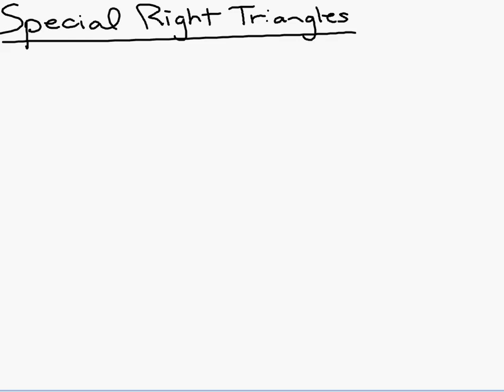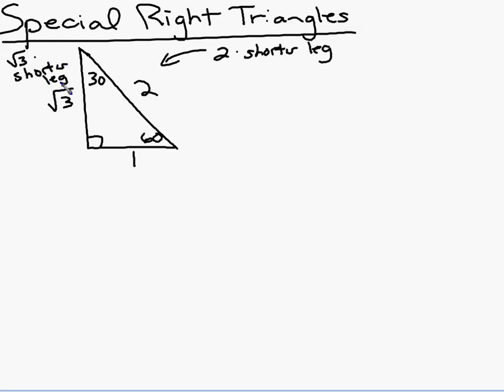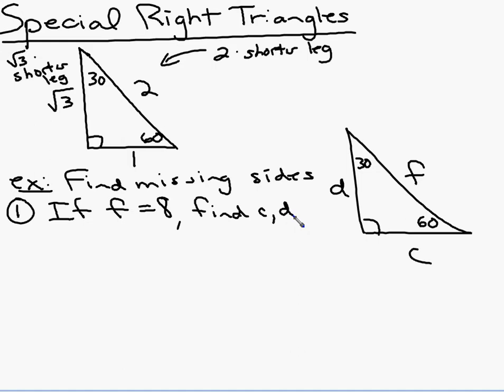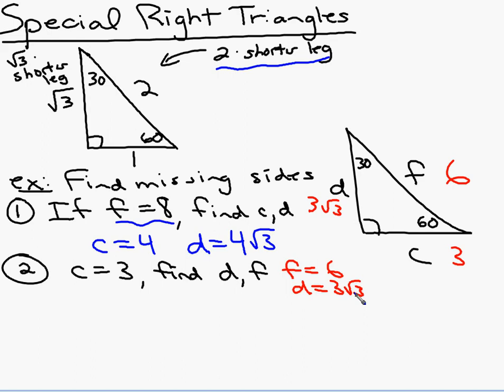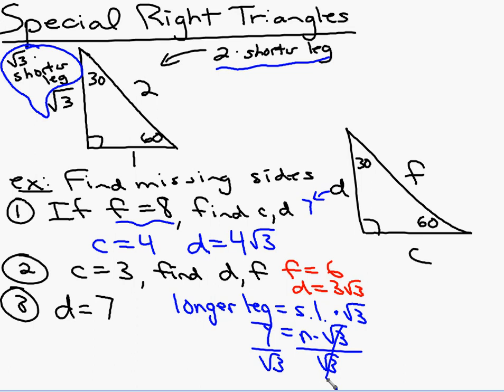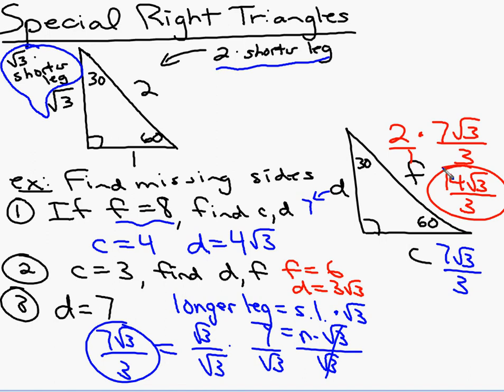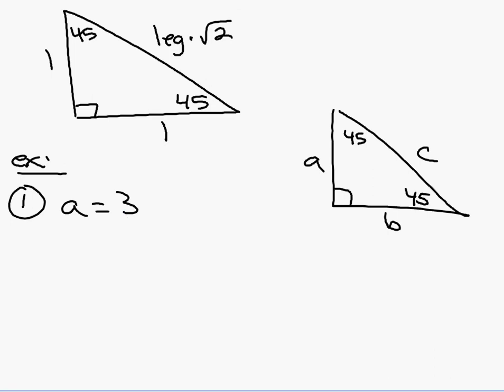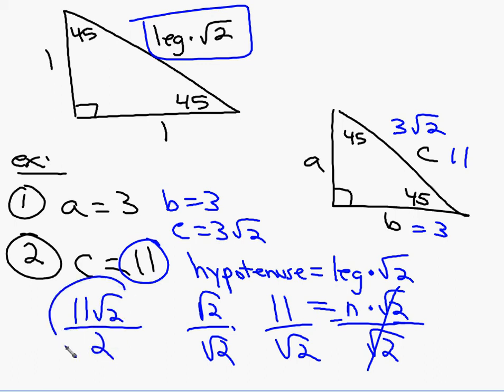Special Right Triangles